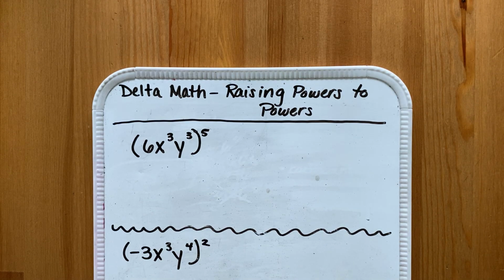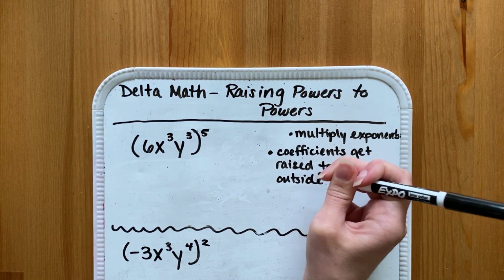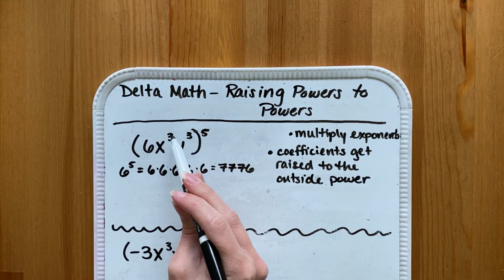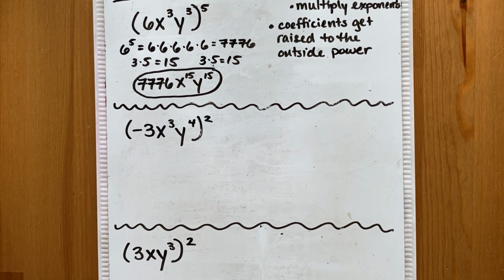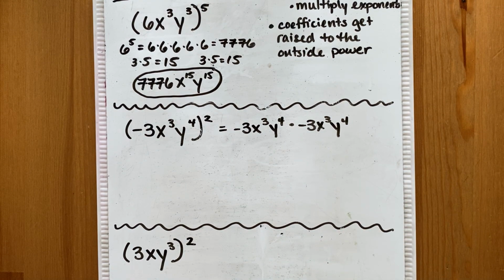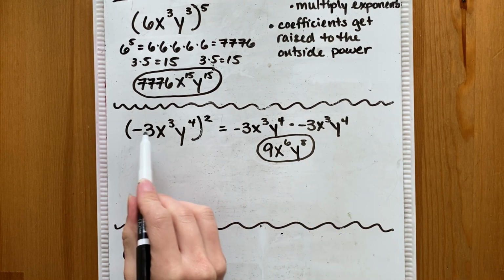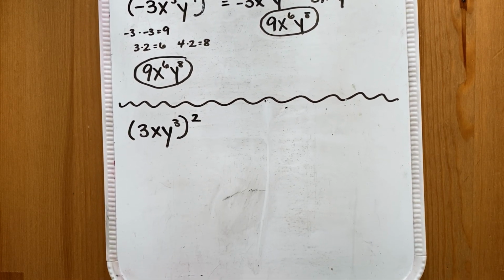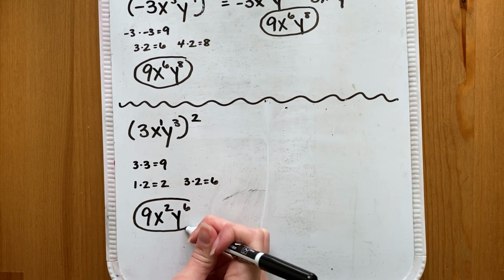Raising Powers to Powers Example from Delta Math